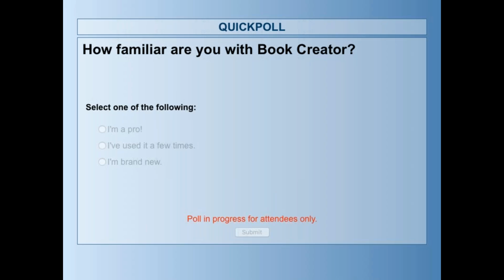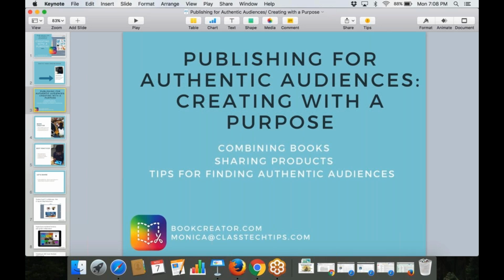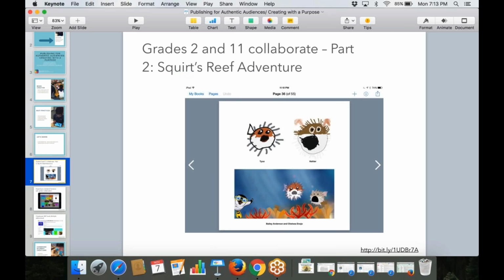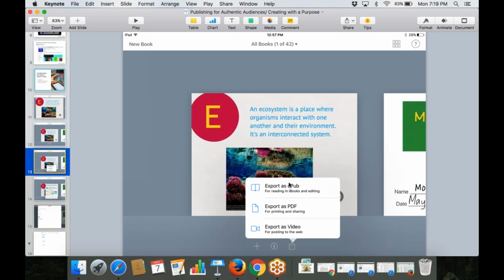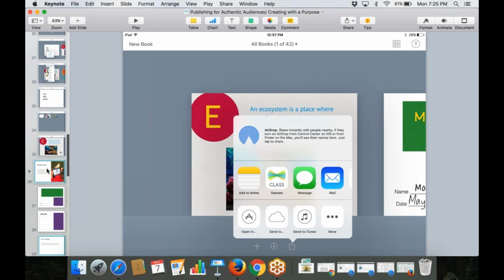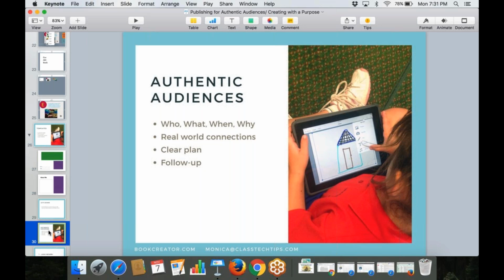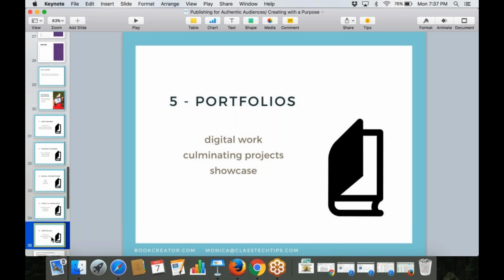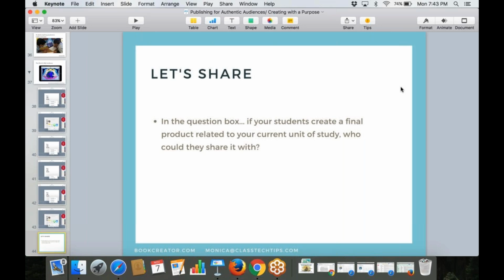Publishing for Authentic Audiences: Creating with a Purpose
Broadcast 7 November 2016.

Learn how to publish for local and global audiences.